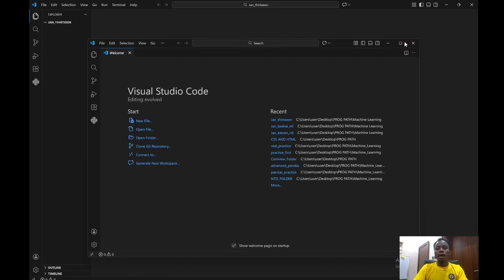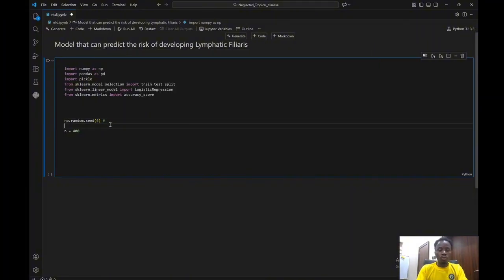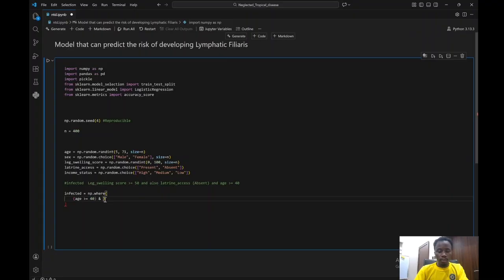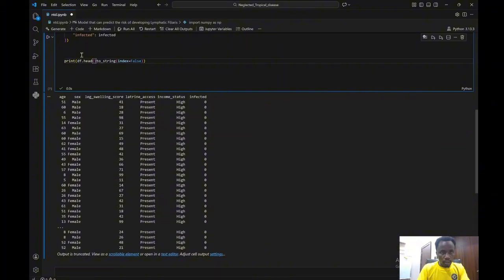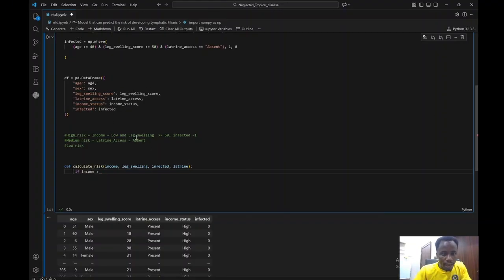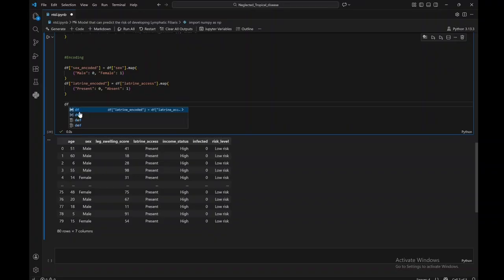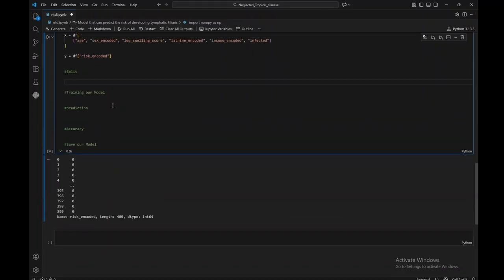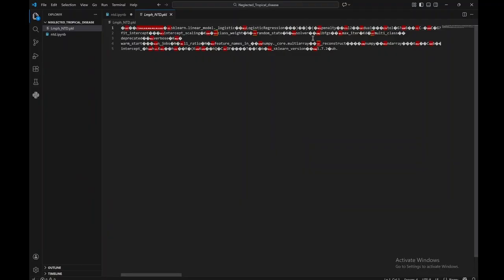Machine learning in disease risk prediction for Beginners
This project explains to beginners how to build a model for predicting the risk of Lymphatic filariasis

Git Repository